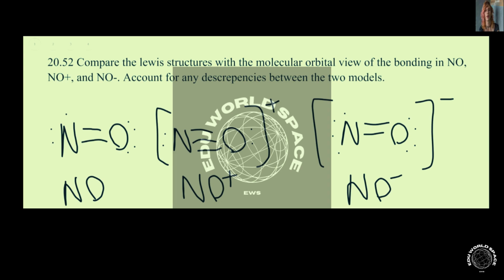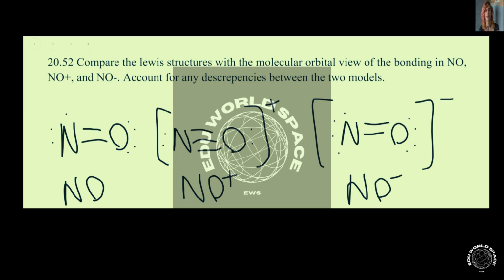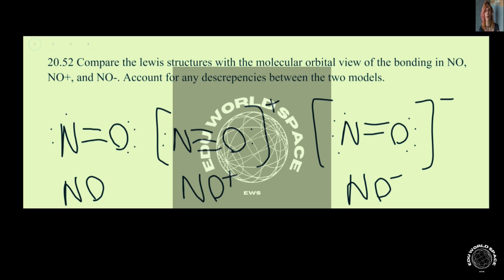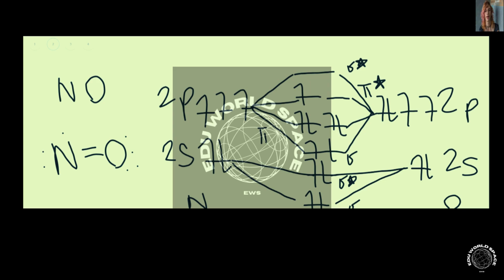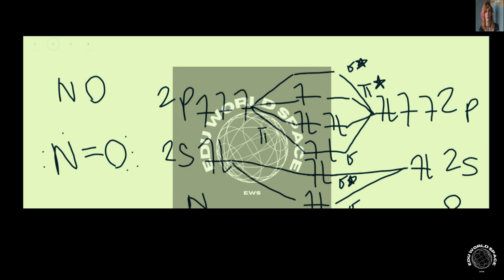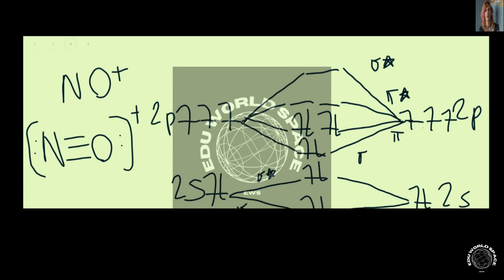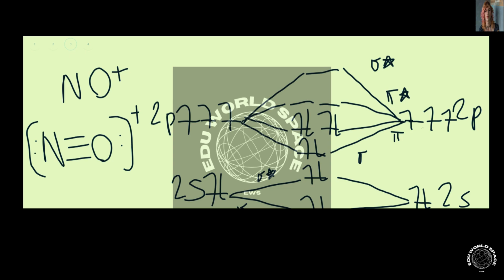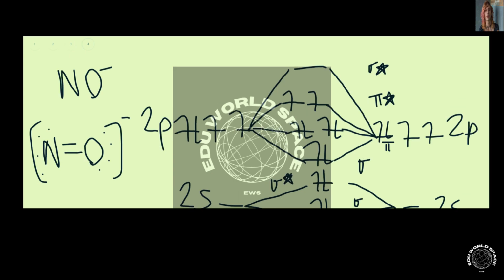[Chemistry] Compare the Lewis structures with the molecular orbital view of the bonding in NO, NO^ +